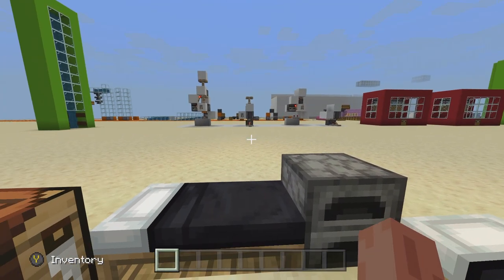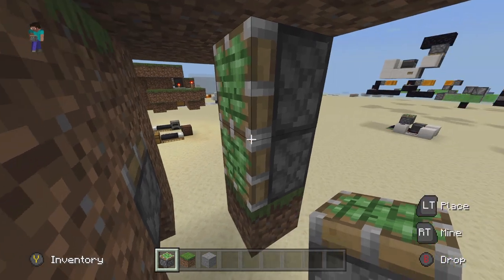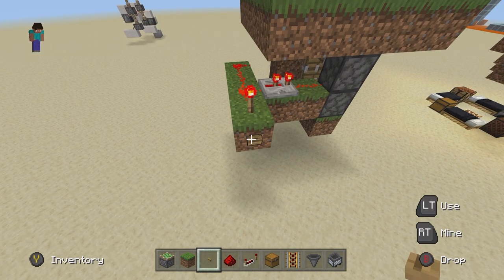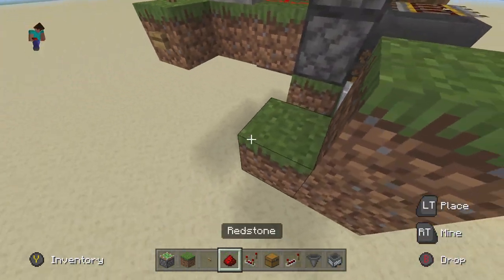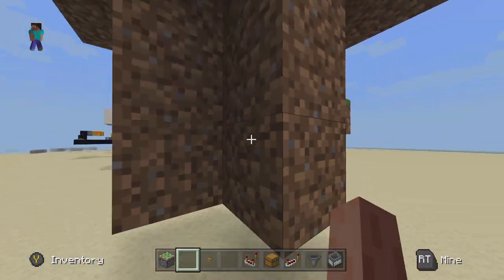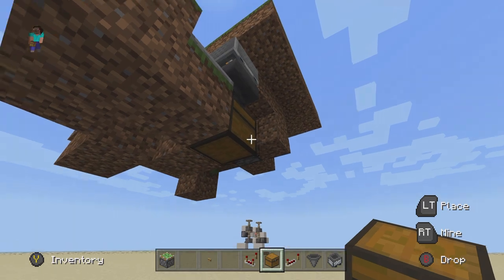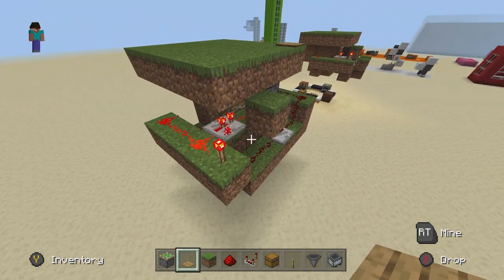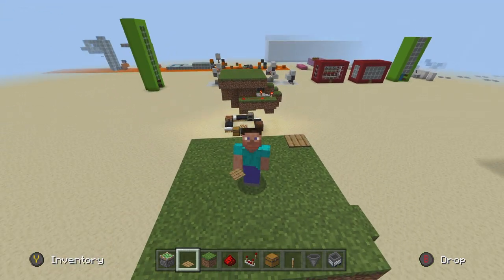How to Make a Simple Hidden Base Entrance for Minecraft Bedrock & Java!